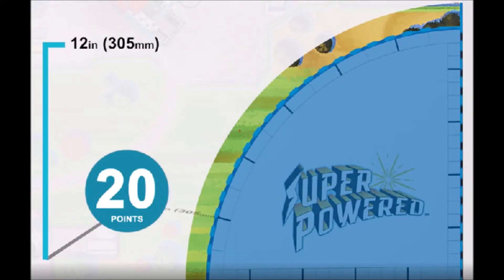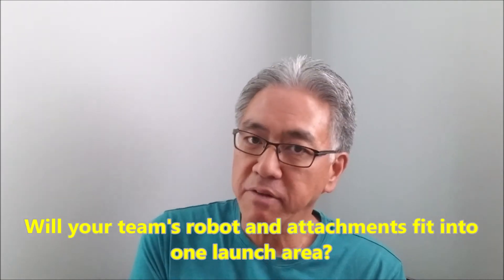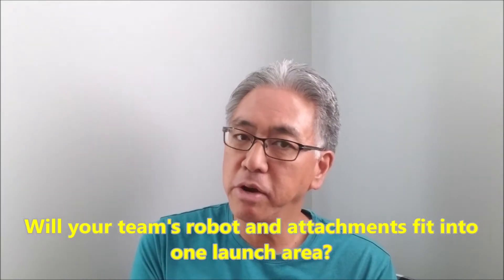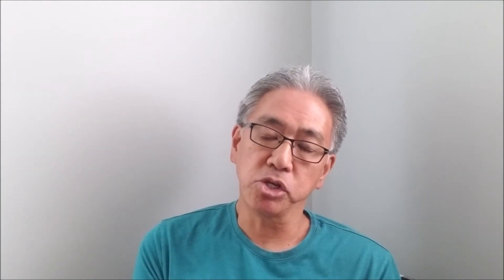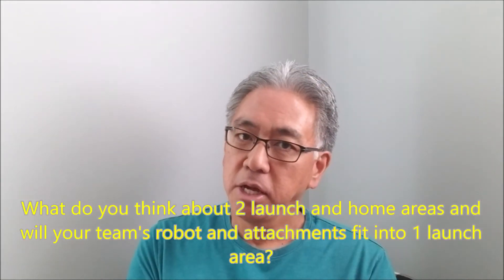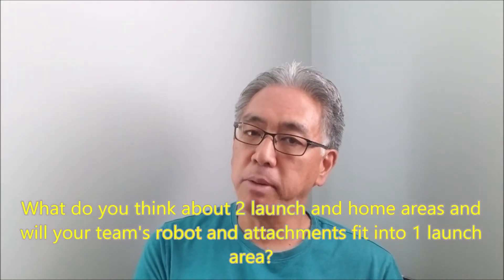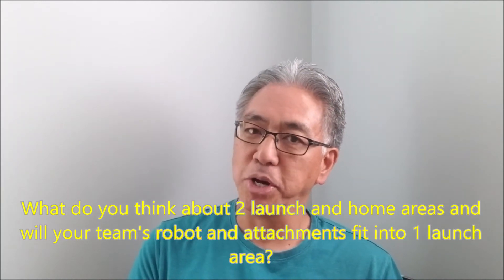New SuperPowered 2 Launch & Home Areas/ FLL Class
Hey guys!!  Today's video asks you: How do you like the new 2 Launch and Home Areas for this year? Will your team's robot and attachments fit into one launch area for the 20 point bonus? I also have an opportunity for those participating in FLL this year to sign up for an FLL class on Outschool . We will discuss strategies on being a successful team member, strategies, and give you a chance to ask any questions you might have. Click on the link below to sign up with your parent's permission.

Link to Mr. Hino's FLL Class on Outschool